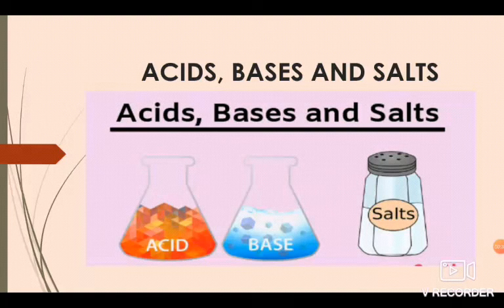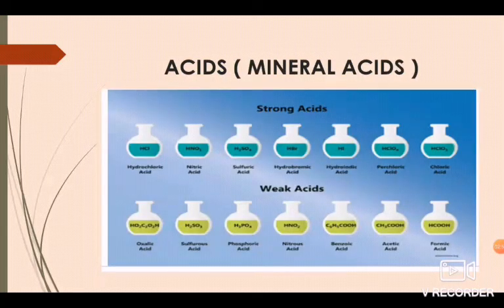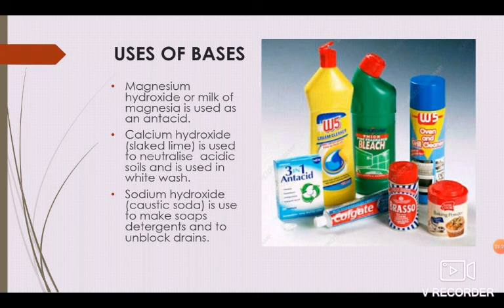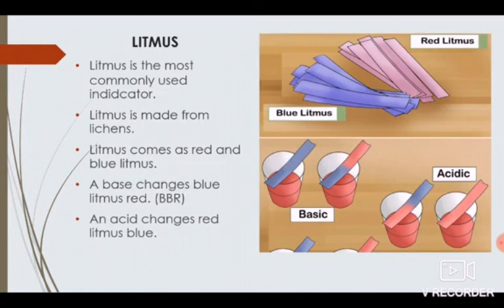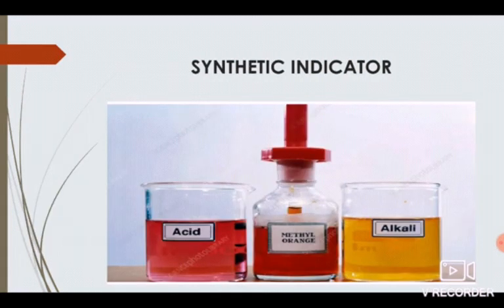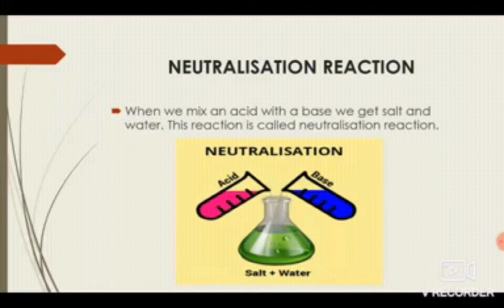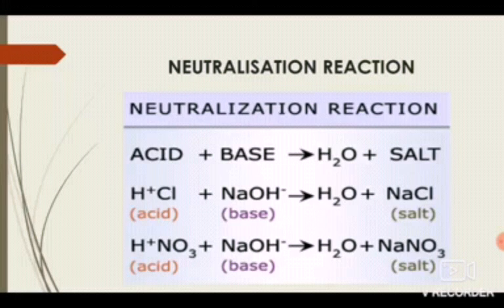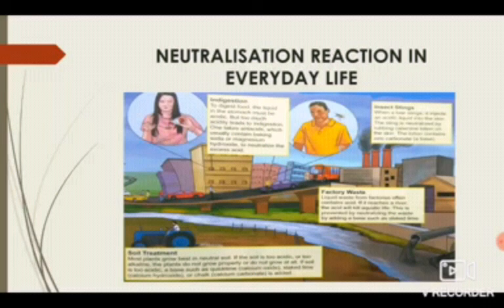Acid, Bases and Salts | Lesson 5 | Class 7